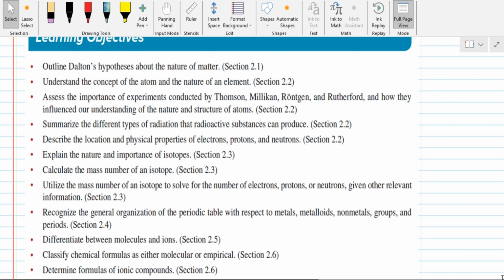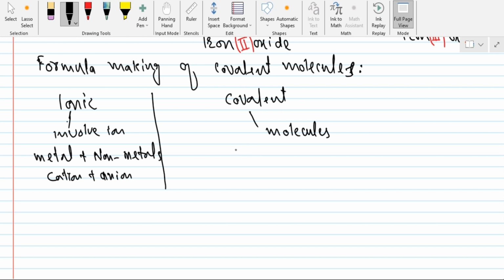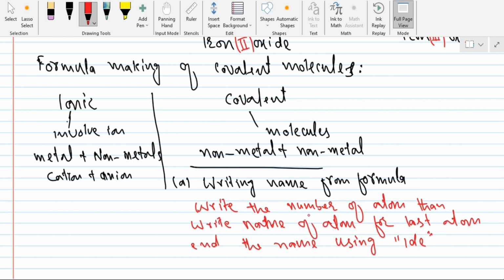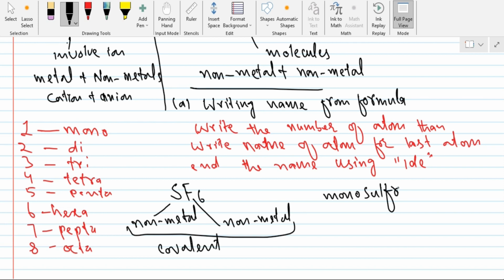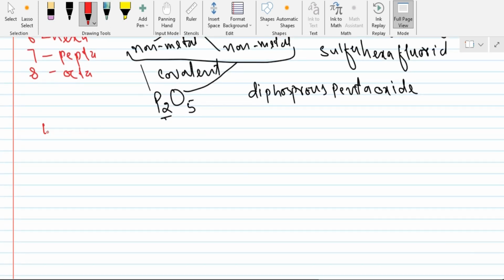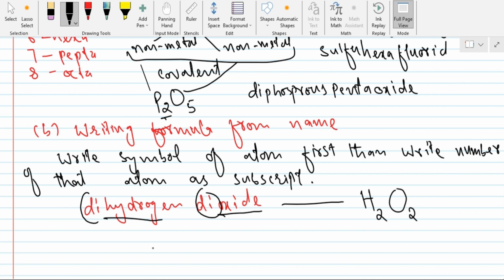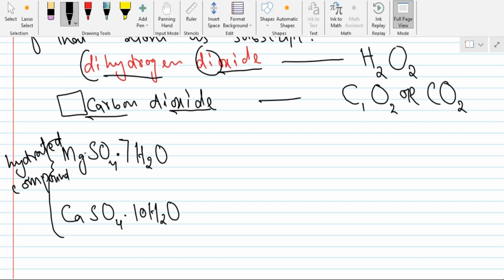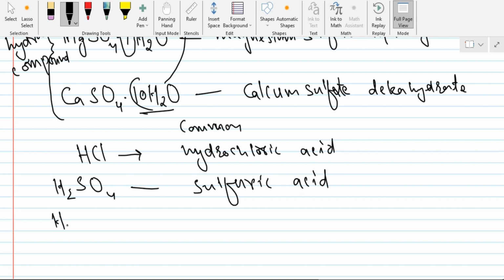Basic Concepts of AP/IGCSE/A Level Chemistry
brief description of chaptar 2 of Chang AP Chemistry Book